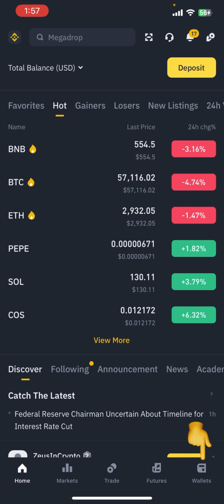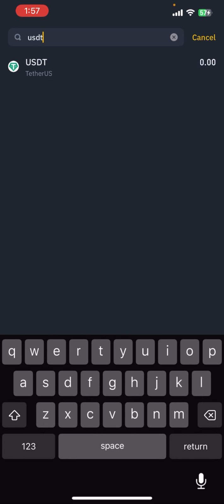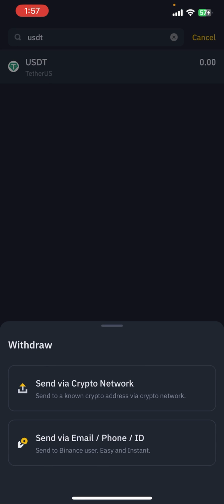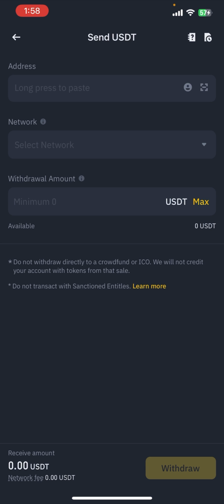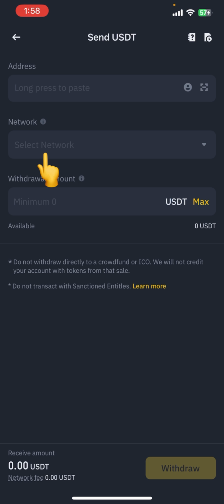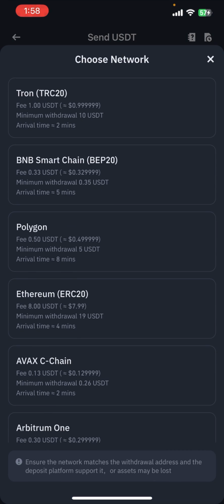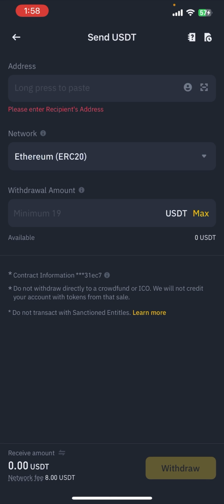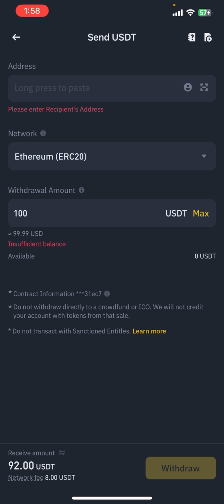How to Send USDT From Binance to Another Wallet (2024) | Binance Tutorial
This video tutorial will show you how to send USDT from your Binance account to another wallet. Follow our detailed steps to ensure your transfer is secure and successful. Ideal for users looking to manage their USDT across different platforms. Watch now and start transferring USDT with confidence!